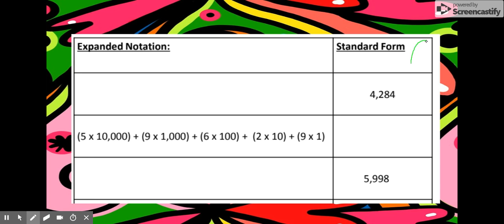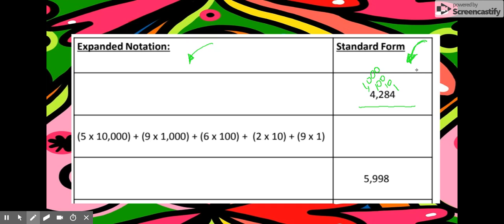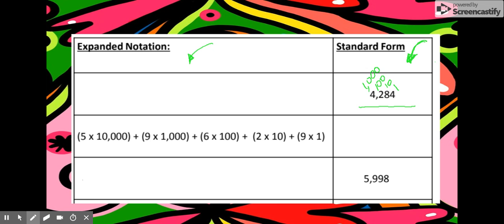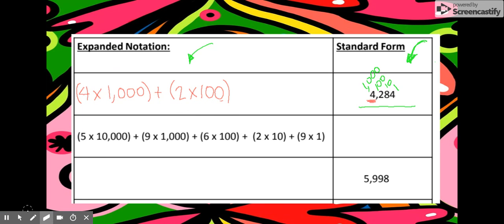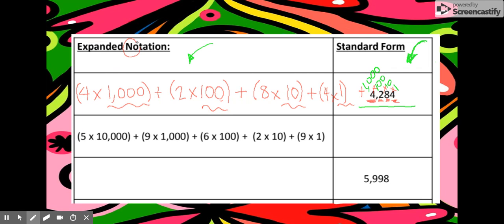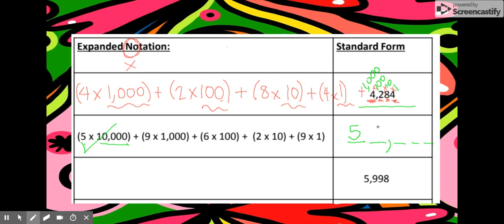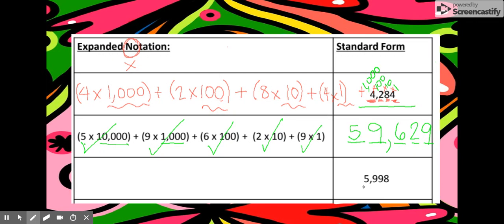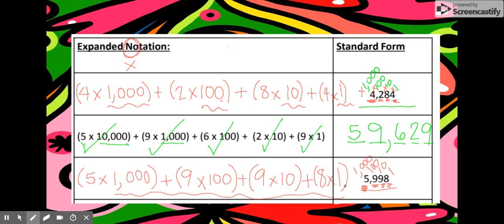3 2A Expanded Notation